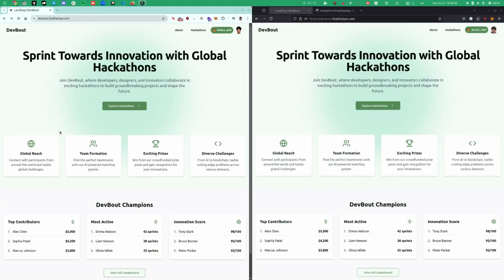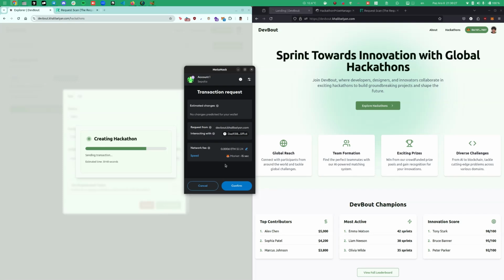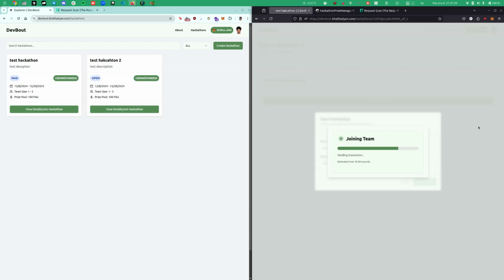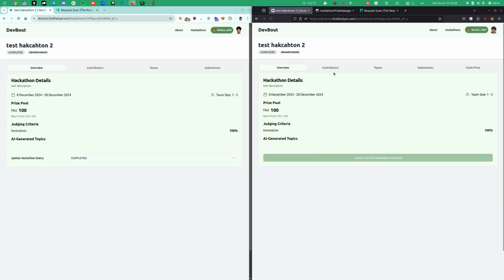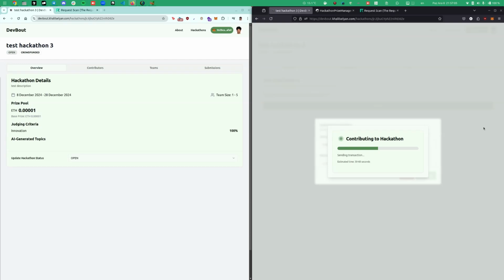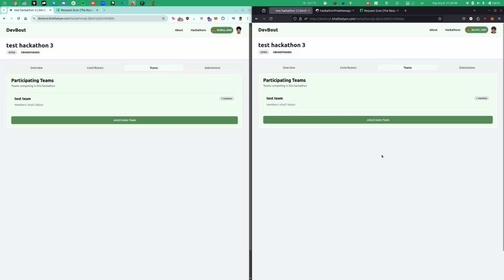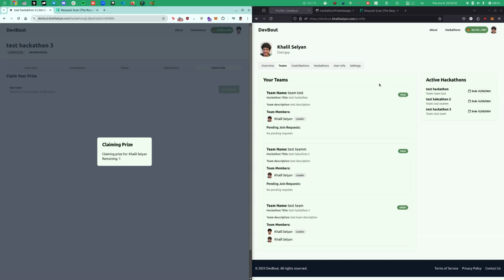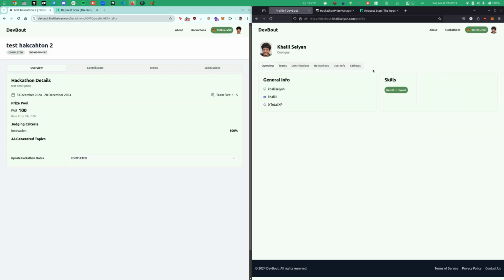Request Network EOY Hackathon Submission - DevBout